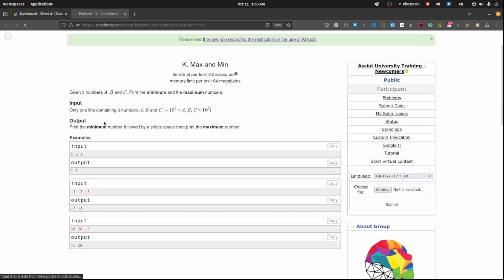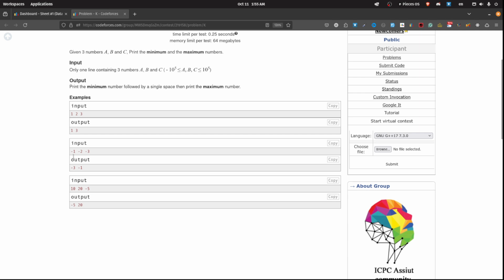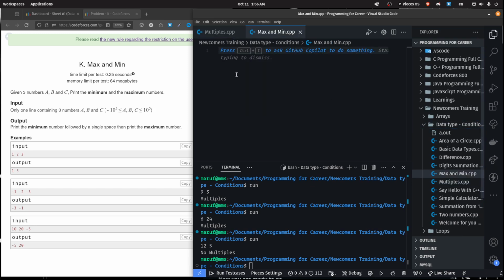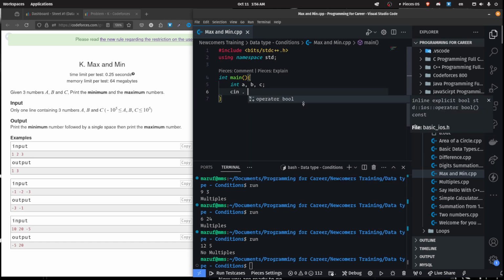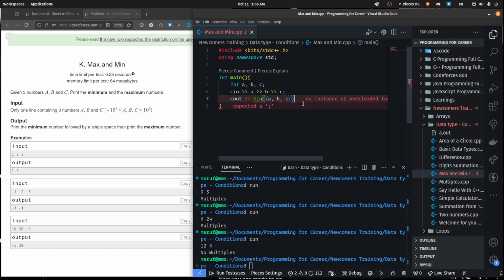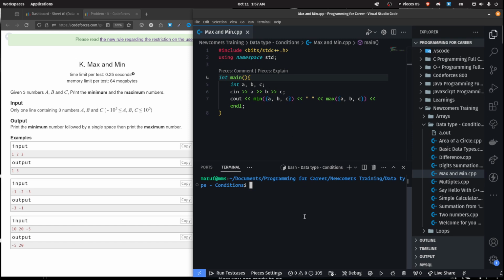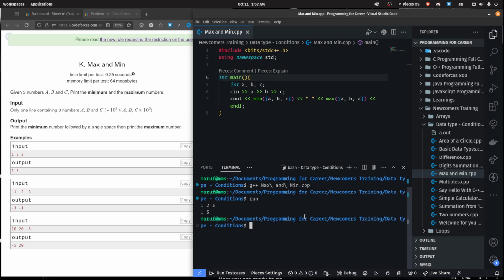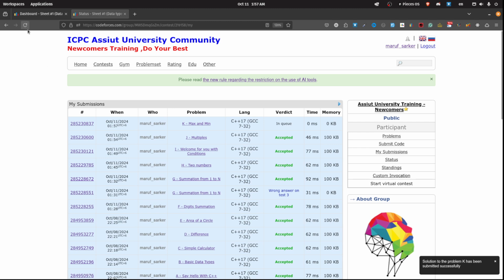Max and Min | Data type - Conditions | Assiut University Training | Programming for Career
Max and Min | Data type - Conditions | Assiut University Training - Newcomers | Programming for Career

In this video, we’ll solve the Max and Min problems from Codeforces. You’ll learn how to find the maximum and minimum values in a given set of numbers, using basic programming techniques in C++. This is a must-watch for beginners looking to improve their skills in handling arrays.

🔹 Topics Covered:
    Finding max and min values